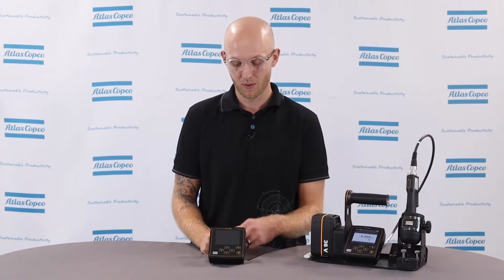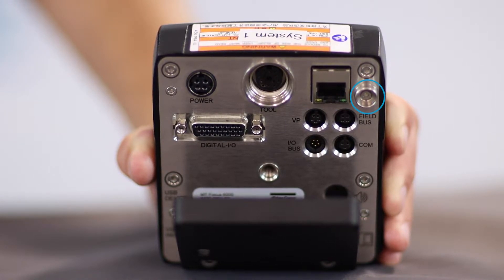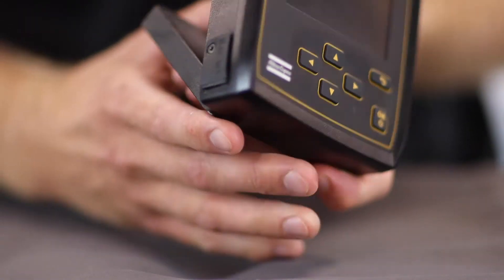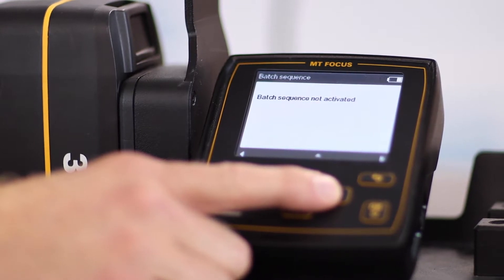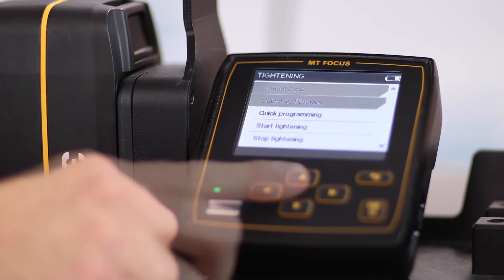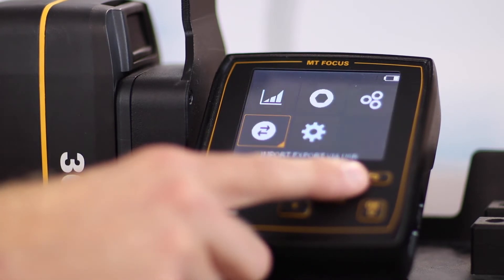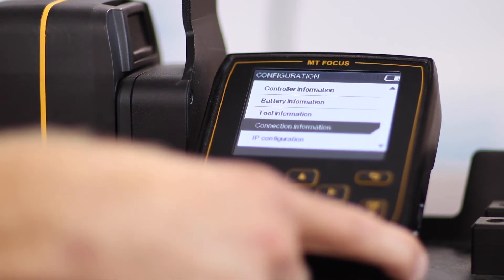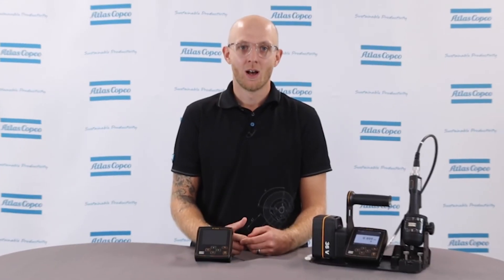Product Essentials series: MicroTorque: MTF6000 Overview | Atlas Copco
Atlas Copco’s robust line of low torque products and solutions are what we refer to as ‘MicroTorque’. Enabling full process control, improved quality, and optimized tightening processes, MicroTorque products from Atlas Copco are the ideal solutions for your low torque processes.

Tune in as Product Specialist Bruce Grace offers viewers an in-depth overview of Atlas Copco’s advanced MicroTorque Focus 6000 controller (MTF6000). Viewers will learn about the different ports on the the controller, what each button on the controller does, along with a look into the main menu of the controller itself.

Discover more